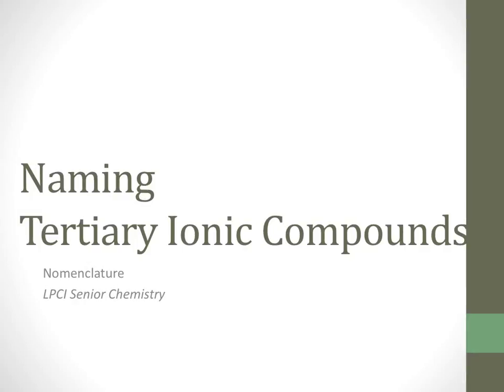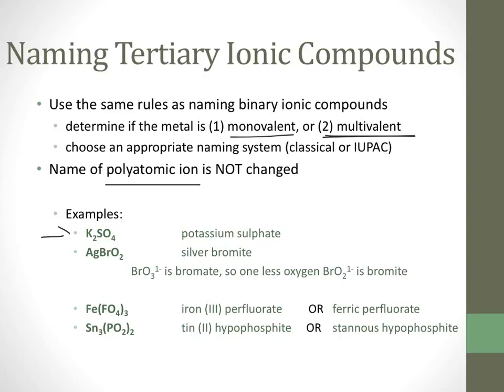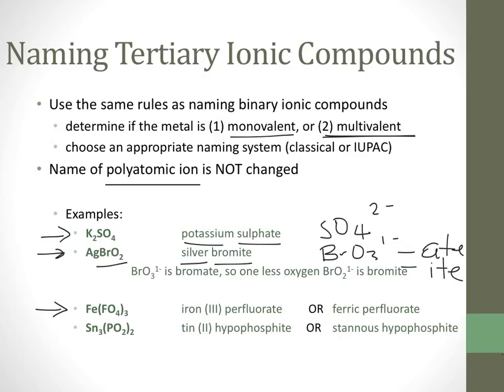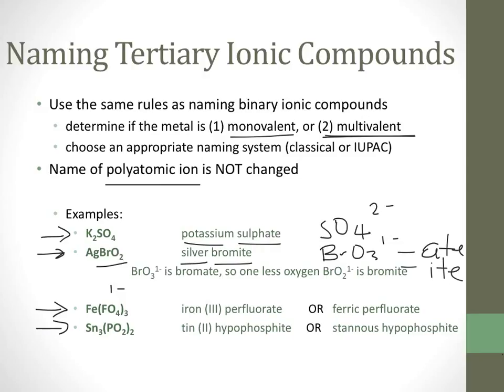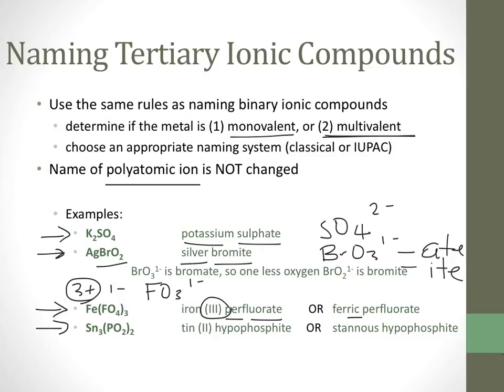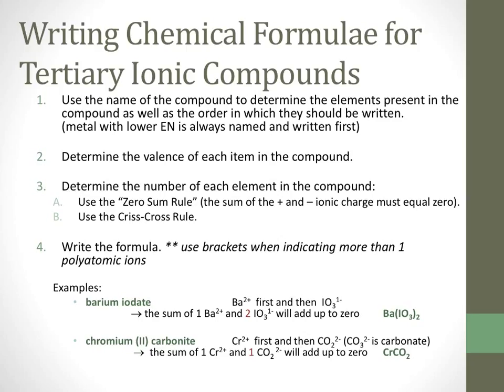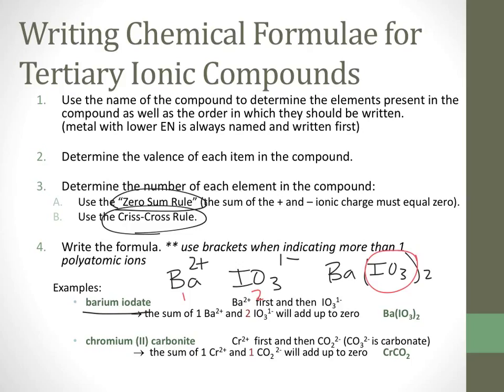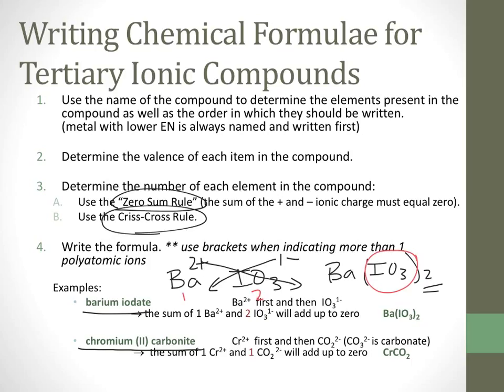Tertiary Ionic Compounds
Naming Ionic Compounds that include Polyatomic Ions